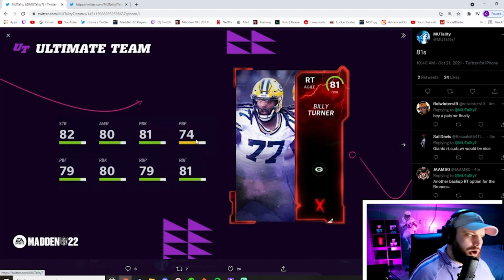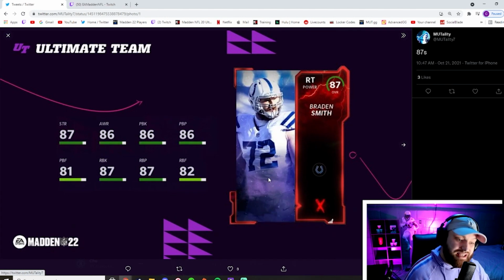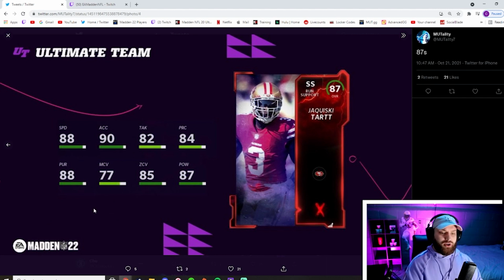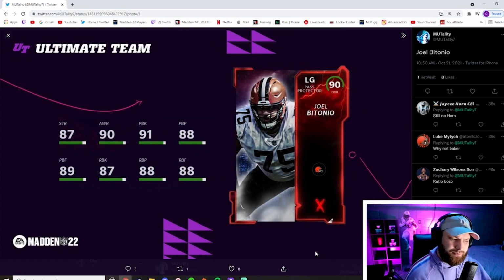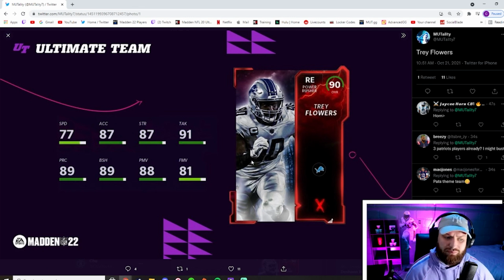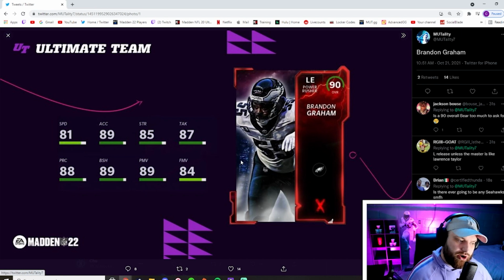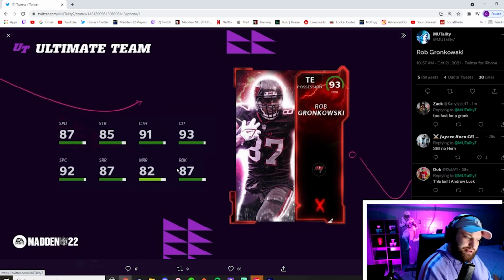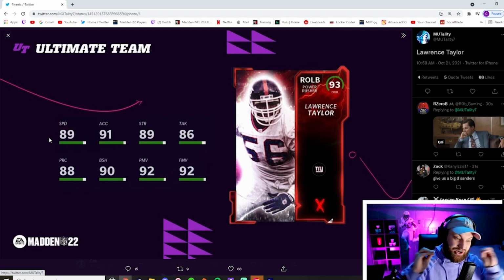RANKING ALL MOST FEARED CARDS *PART 2* IN MADDEN 22 ULTIMATE TEAM!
Do you want to get Better at Madden 22?